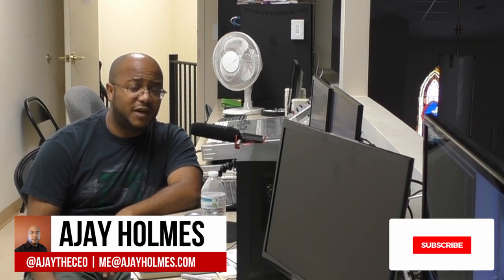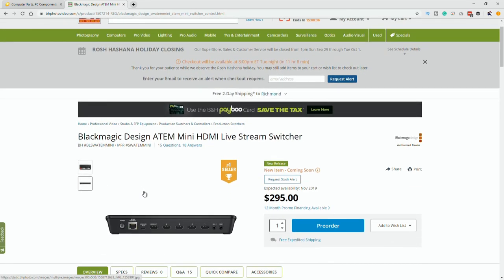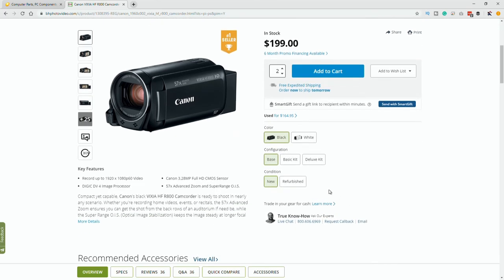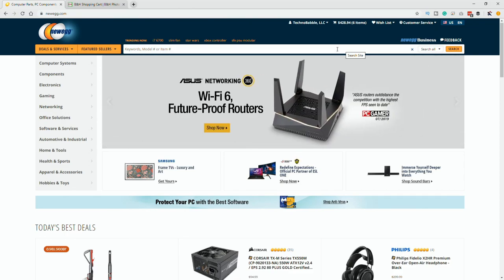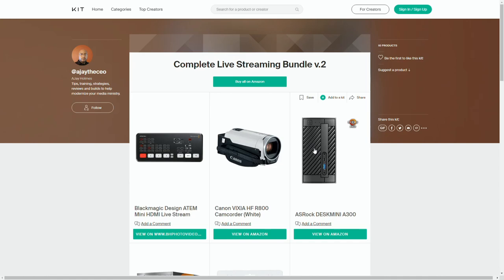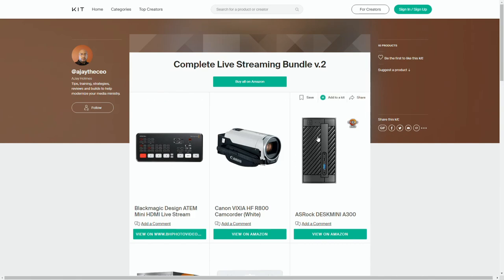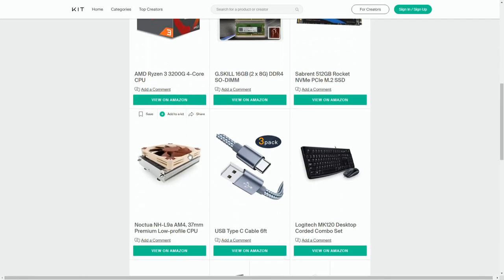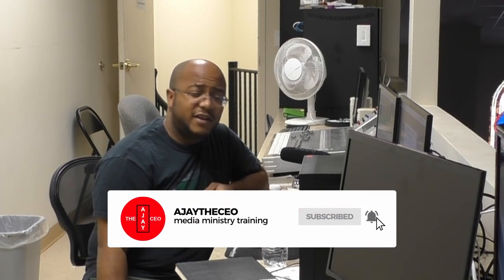Live Streaming Church Services On A Budget Of $1000 | version 2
-- DESCRIPTION --
With all the advances in technology, I think it is time to revisit the complete live streaming bundle to see if we can pack in more features for the same cost.

4-M.E. (Modern Media Ministry Made Easy) is a Facebook Group community of people in ministry just like you were we can share and grow together.

AVAILABLE NOW